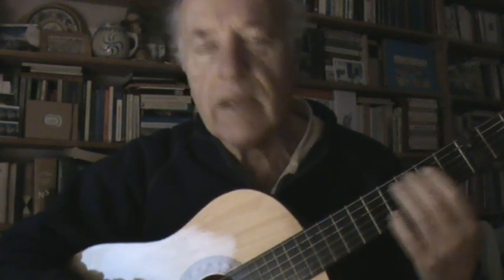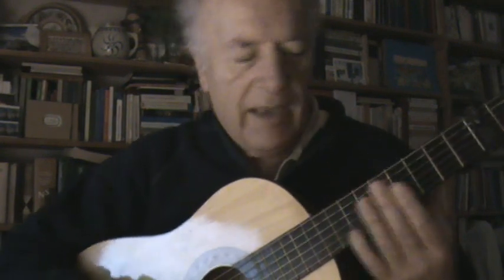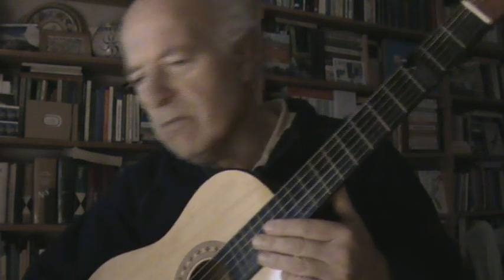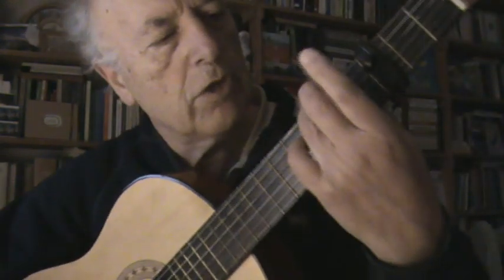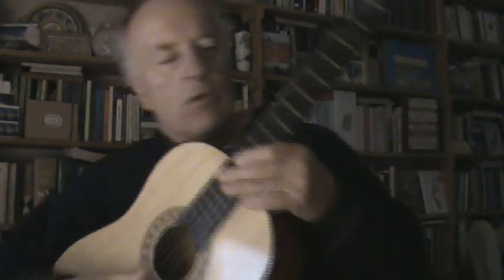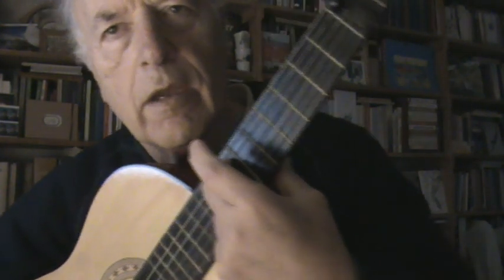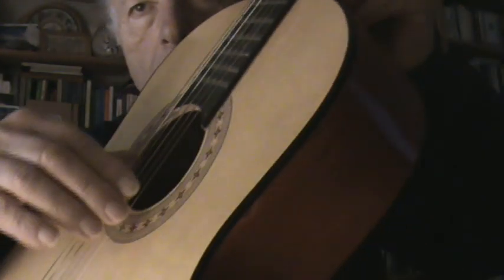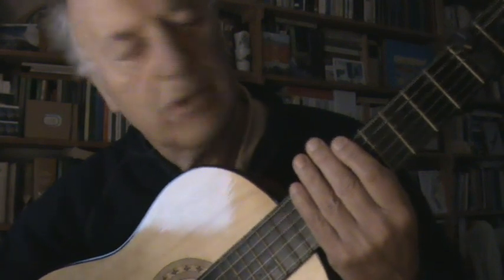Regaining your guitar - Lesson 1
Recuperando tu guitarra - Lección 1

I have friends who once played guitar and would like to play guitar again, but do not succeed. I have a few tips of what you should do, and what you should not do.
Tengo amigos que una vez tocaron la guitarra y les gustaría volver a tocar la guitarra, pero no lo logran. Tengo algunos consejos de lo que debe hacer y lo que no debe hacer.
The first tip is that you should not leave your guitar in the suitcase, the "coffin". It likes to be taken out, to be ready for you to take it in your arms.
El primer consejo es que no dejes tu guitarra en el estuche, el "ataúd". Le gusta que lo saques y que esté listo para que la tomes en tus brazos.
And holding it in your arms, you should tune it...
And by tuning it, you get contact with your guitar...
And if you leave your finger in the fifth position, you can make music...
Y sosteniéndola en tus brazos, debes afinarla...
Y al afinarla, te pones en contacto con tu guitarra...
Y si dejas el dedo en la quinta posición, puedes hacer música.